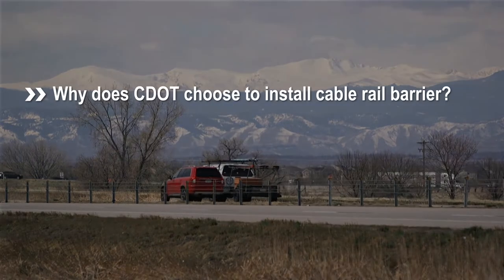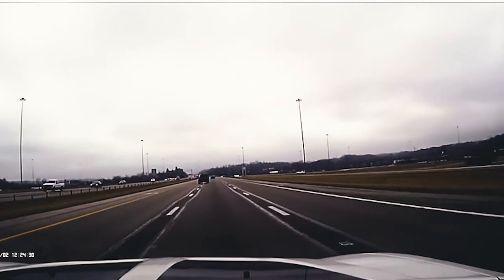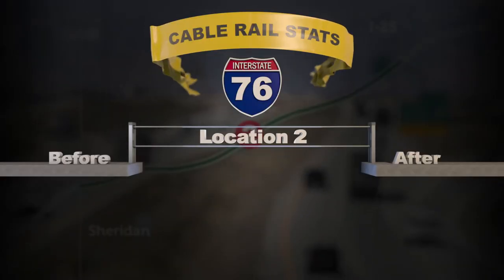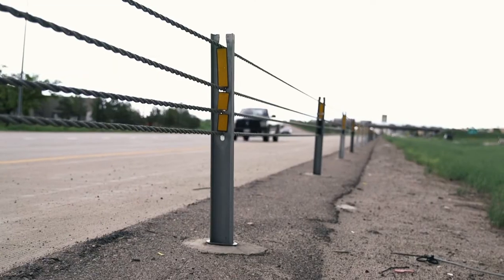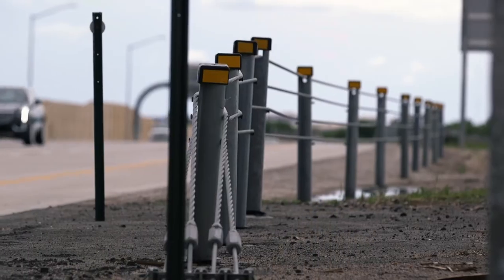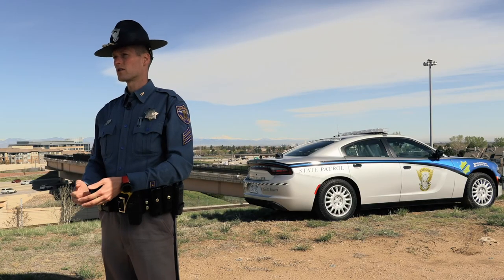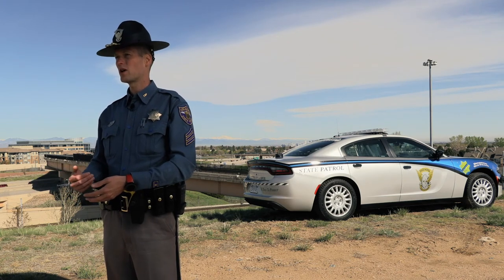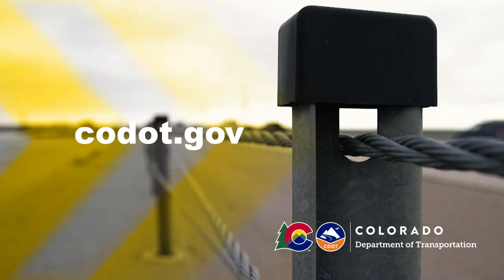Cable Guardrail In Colorado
This video educates the public on the use of cable guardrail throughout the state of Colorado.